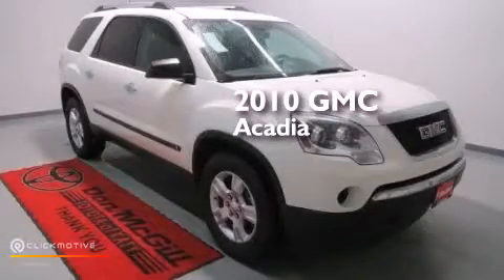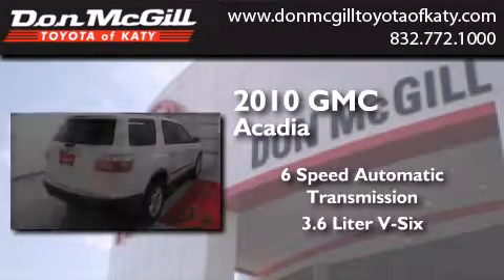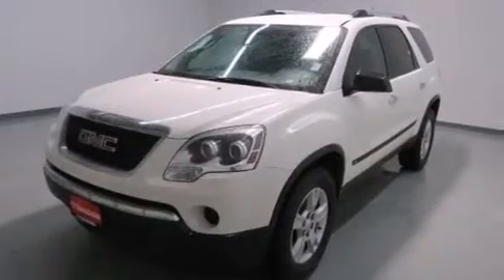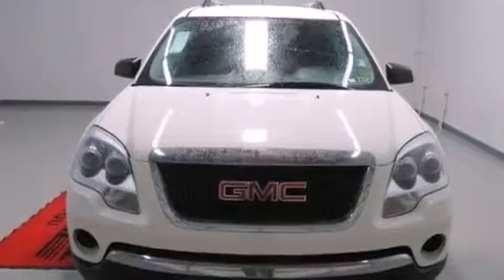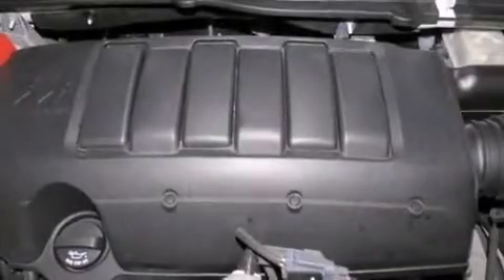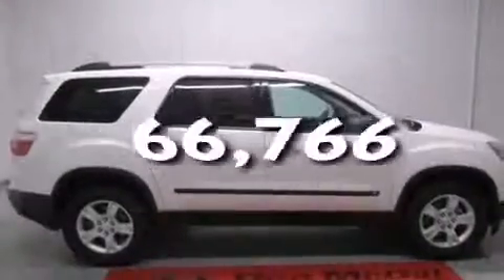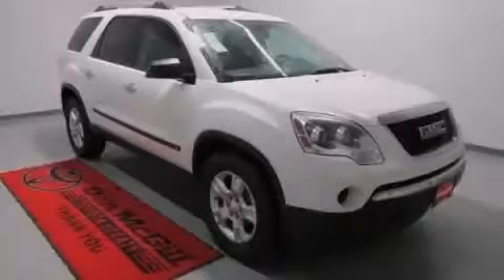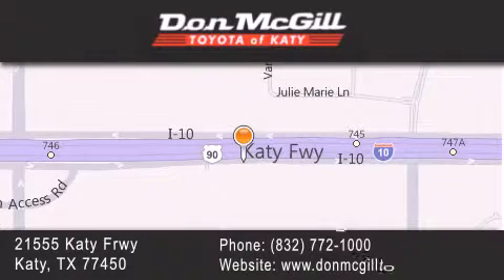Used 2010 GMC Acadia Katy Texas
We've been honored to serve the Katy Texas area , we promise that your experience at our dealership will exceed your expectations ! Year : 2010 Make : GMC Model : Acadia Engine : Gas V6 3.6L/220 Trans . : Automatic Miles : 66,766 Stock : K54650A Don McGill Toyota of Katy - GST 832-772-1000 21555 Katy Freeway Katy , Texas 77450 Used 2010 Katy Texas